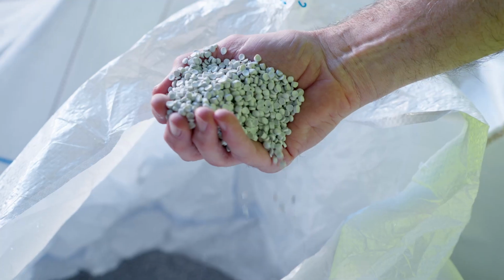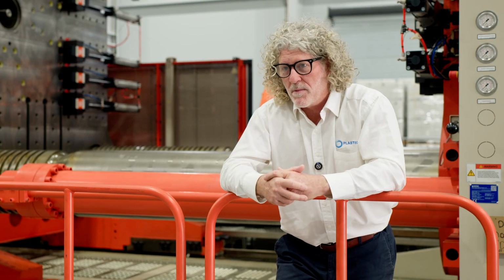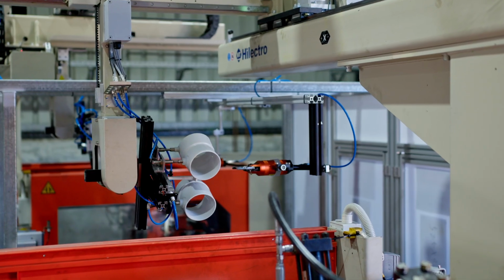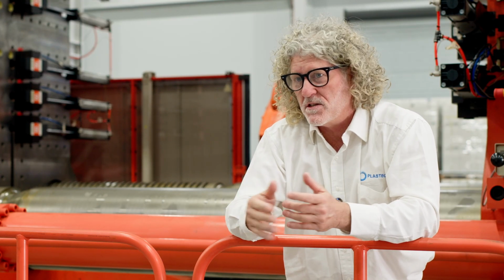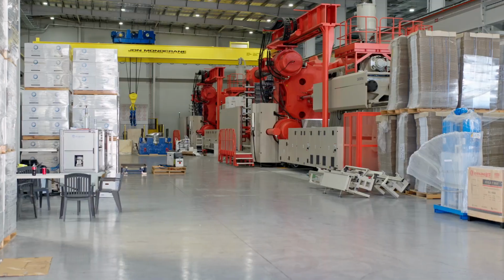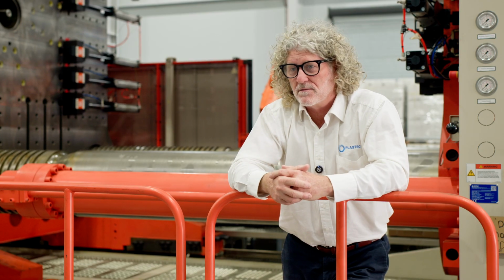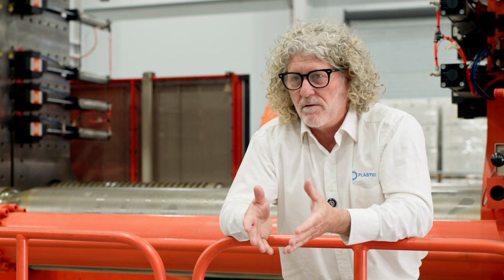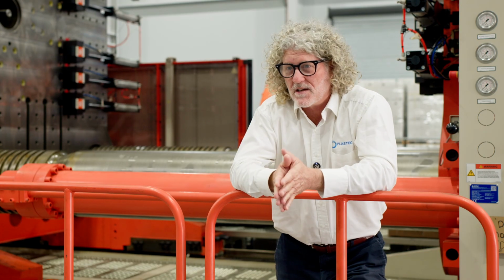Plastec - Who are we?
For over 30 years Plastec has been at the forefront of innovation in the Australian plumbing industry. A local manufacturing success story that has been driven by the needs of the plumber to bring them quality products that save time and deliver results.